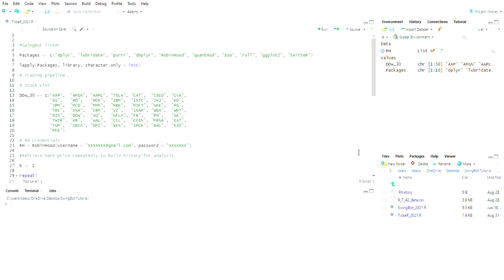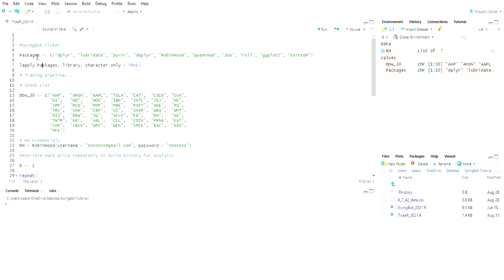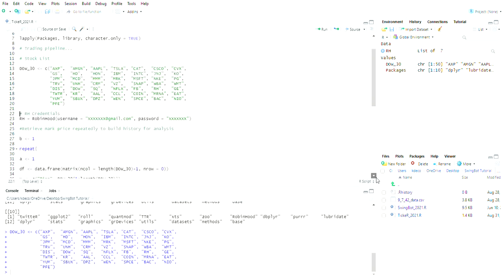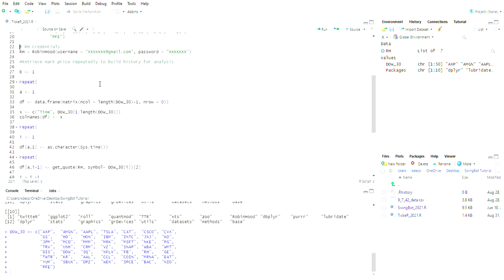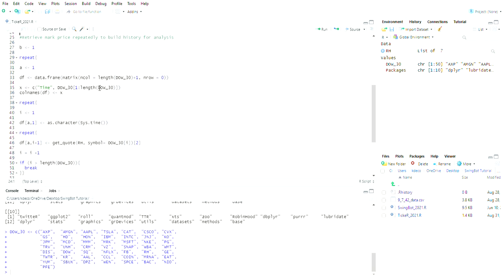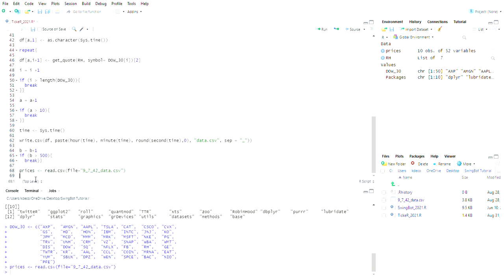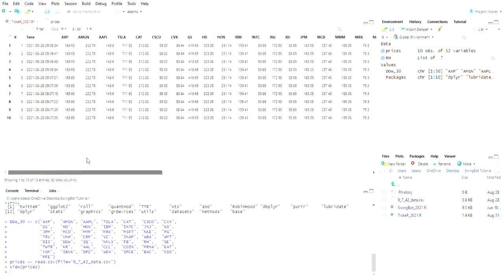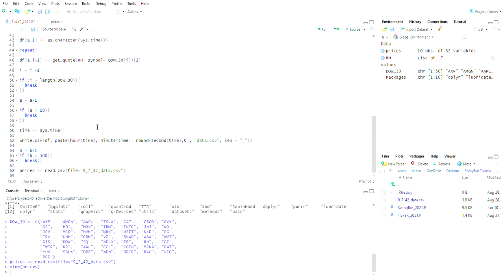TickeR Script Overview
This is intended to be a brief overview of the TickeR Script, which collects the stock price data in real time and stores it for additional analysis using a separate script.

I will either answer directly or create FAQ videos along the way.

Thanks for supporting SwingBot!